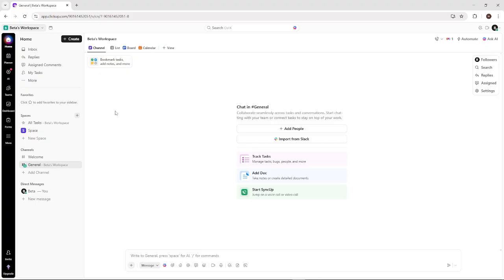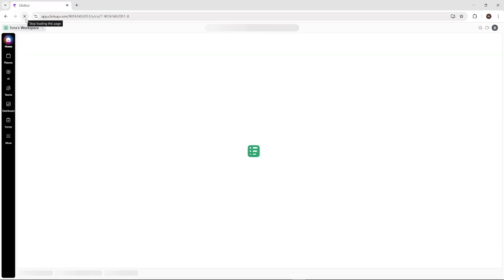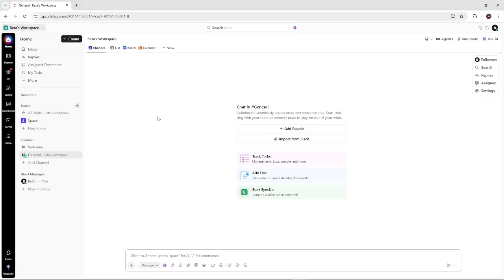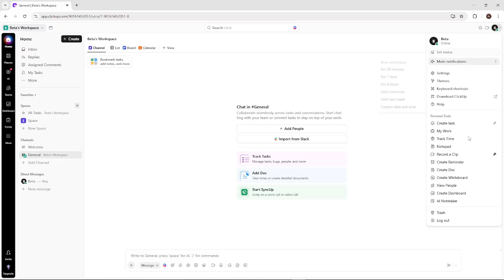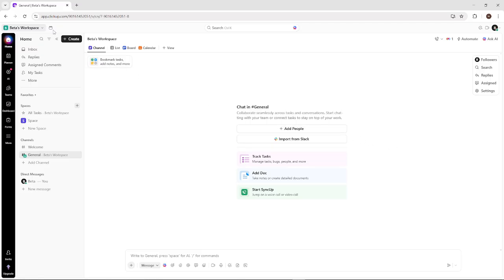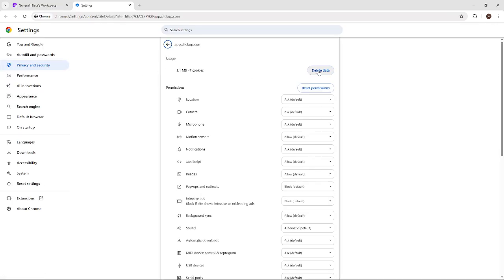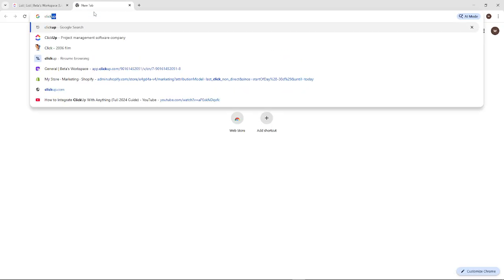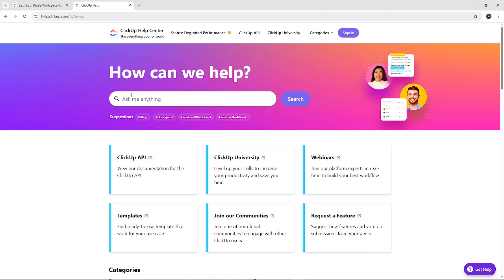How To Fix ClickUp Not Syncing Issues [Troubleshooting]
In this 2025 troubleshooting tutorial, I’ll show you exactly how to fix ClickUp not syncing issues so tasks, comments, and status updates appear correctly across desktop and mobile. If you’re seeing outdated data, missing updates, or tasks not refreshing, these fixes will help you restore proper syncing and avoid workflow confusion for your team.

🔹 What You’ll Learn:
-How To Fix ClickUp Syncing Issues Between Desktop, Mobile, And Web Versions Quickly
-How To Refresh ClickUp Data Properly So Task Changes Update In Real Time Again
-How To Troubleshoot Slow Sync Caused By Cache, App Glitches, Or Outdated Versions
-How To Fix Missing Comments, Attachments, And Status Updates That Don’t Appear
-How To Check Workspace Permissions That Prevent Syncing For Specific Users
-How To Resolve Sync Issues Caused By Offline Mode Or Bad Network Settings
-How To Fix ClickUp Notifications That Fail Because Syncing Is Delayed Or Broken
-How To Detect If The Problem Is Your Device Or A ClickUp Server Issue
-How To Prevent Future Sync Problems With Simple Workflow And App Maintenance

💡 Pro Tip: The fastest way to spot sync problems is to compare web vs mobile. If web updates instantly but mobile doesn’t, the issue is usually cache, battery settings, or an outdated app version. If both are delayed, check ClickUp status, your internet connection, and whether your workspace has extremely large views causing slow load times. Keep your most-used views clean for speed.

By the end, you’ll know how to fix ClickUp syncing problems and keep your workflow reliable.